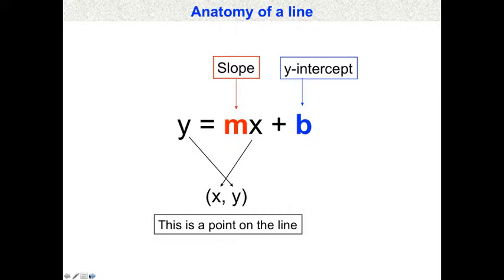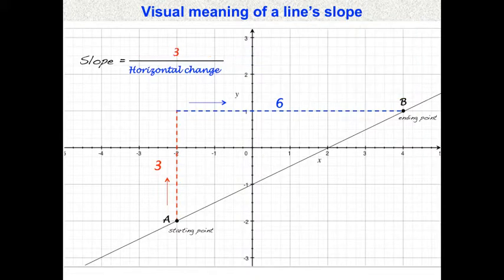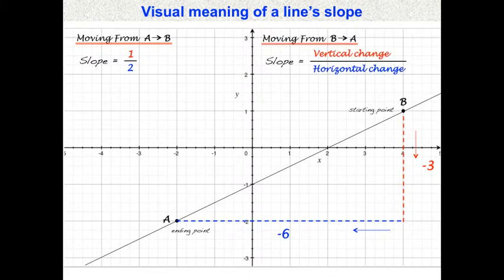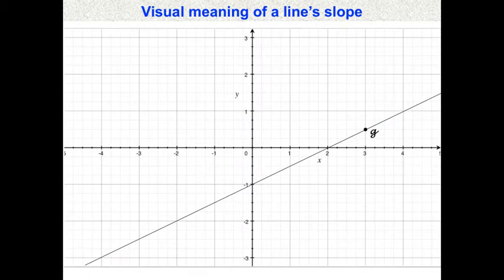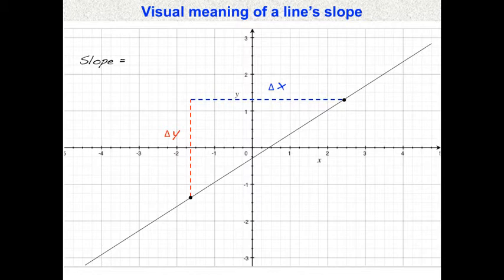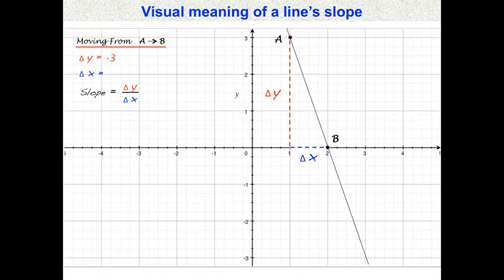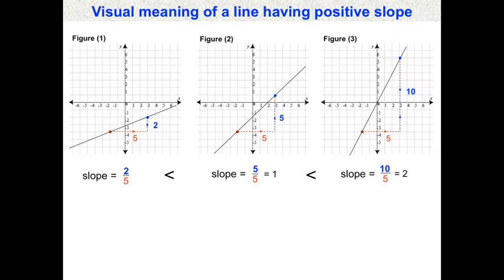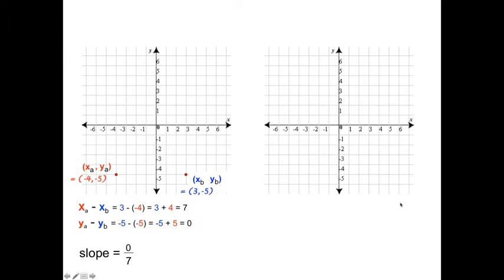Slope of a line (visual meaning).mp4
Visual presents the meaning of the slope of a line.  It still needs some work and has 2 errors, but I am interested in feedback.  Does it need more detail, is it to long, etc.  If you think it sucks, sayso, but tell me why so I can fix it.